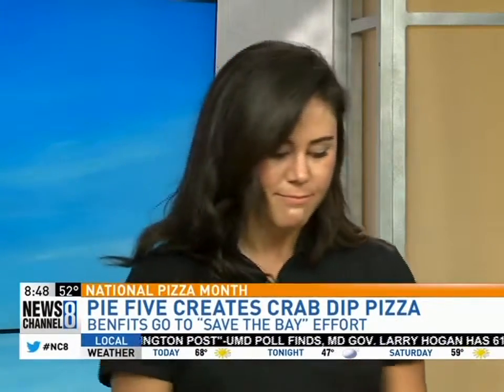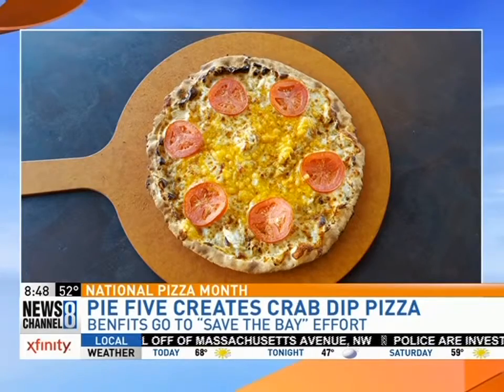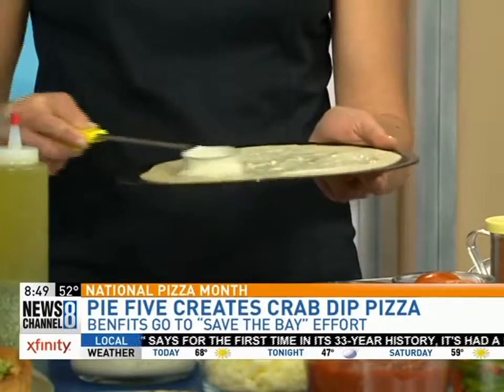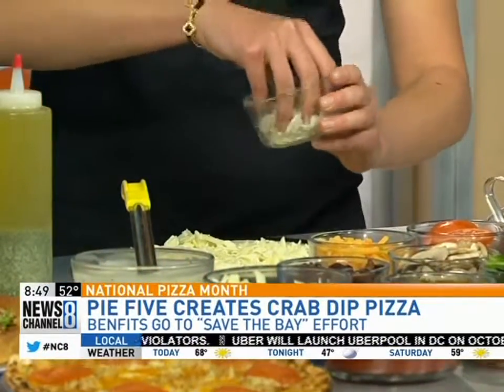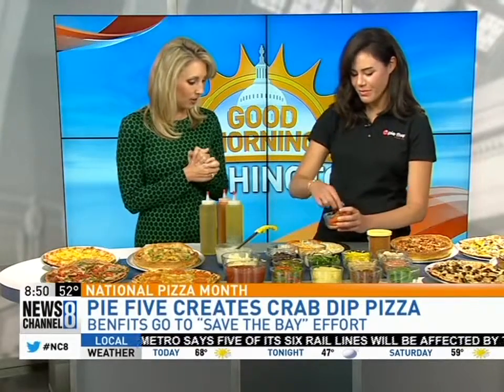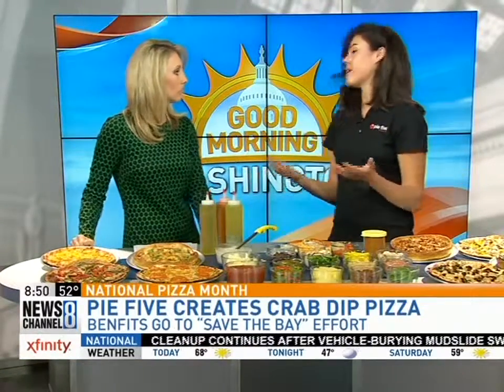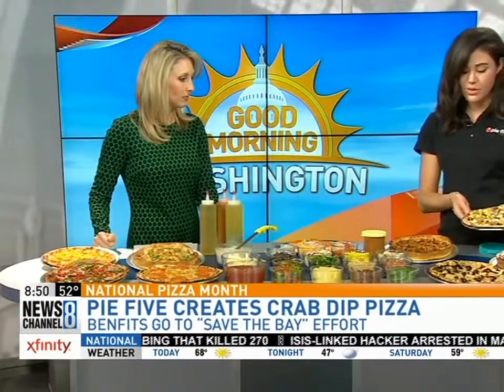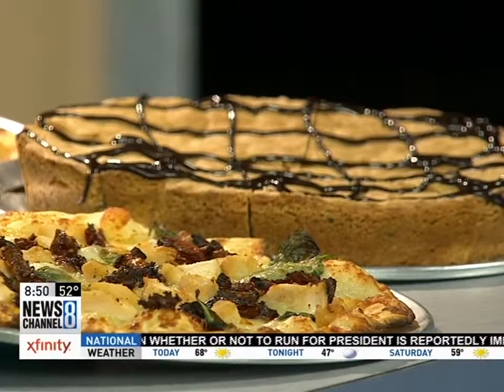Pie Five Pizza Showcases the new Crab Dip Pizza on WJLA-TV's Good Morning Washington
Pie Five Pizza franchisee, Alyse Cohen showcases the new Crab Dip Pizza on WJLA’s “Good Morning Washington."